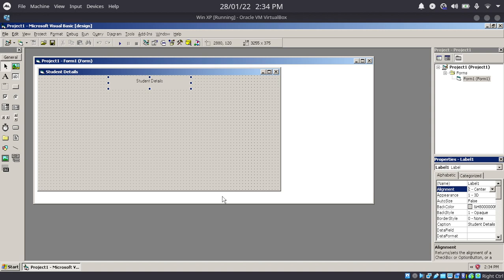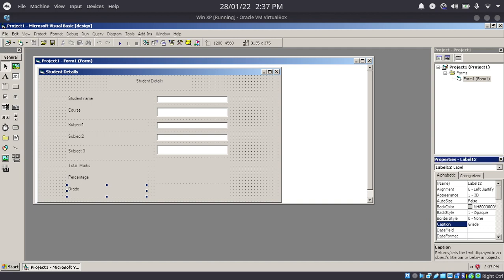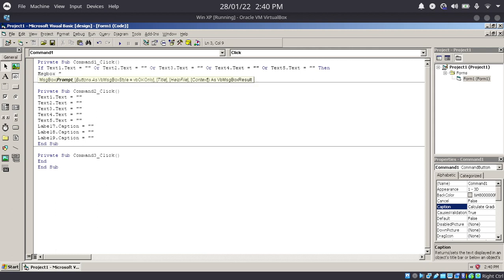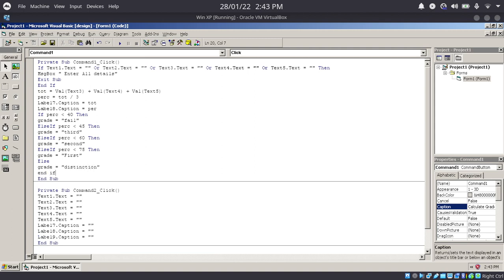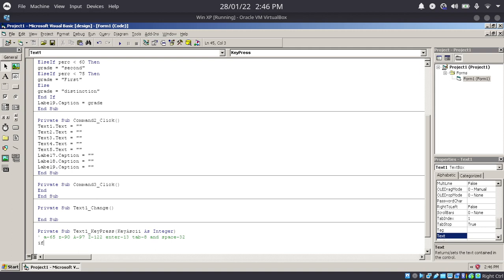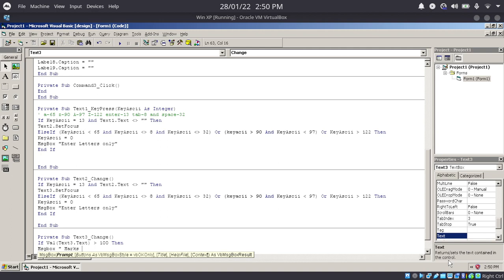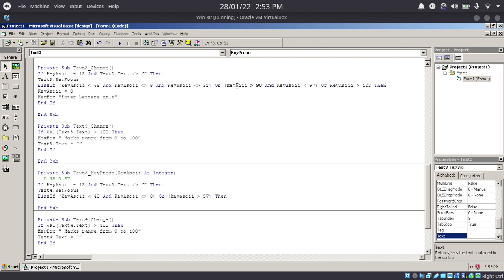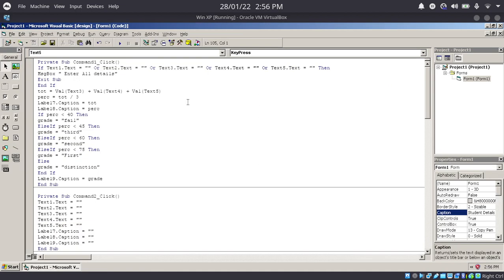Student Detail Form Vb 6.0 with Validations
Validating the User data and Calculating Total marks, Percentage and Grade for a Student using VB 6.0